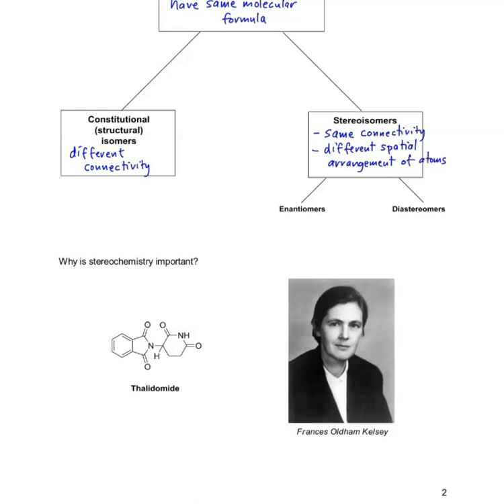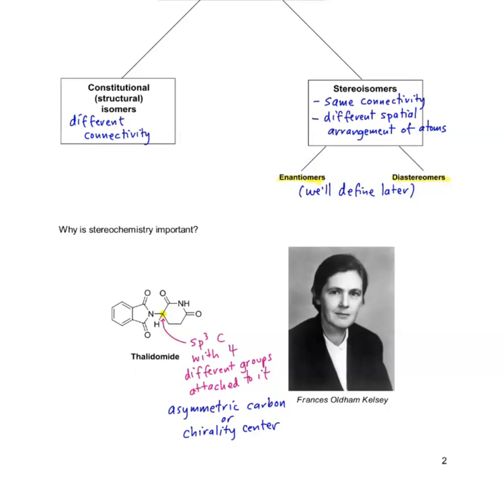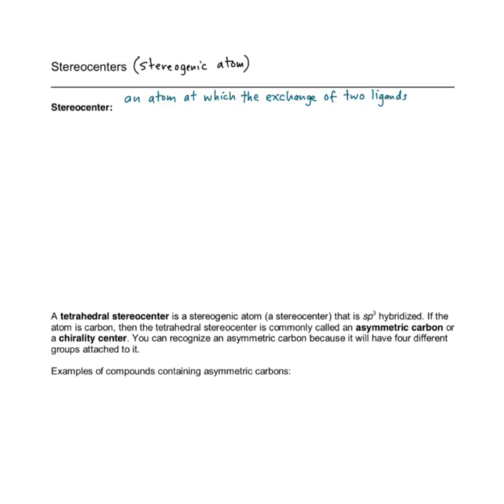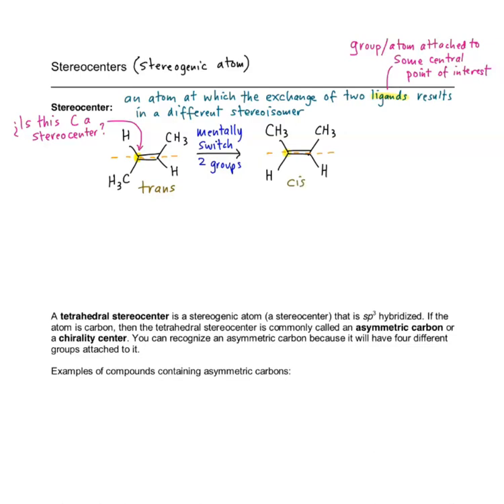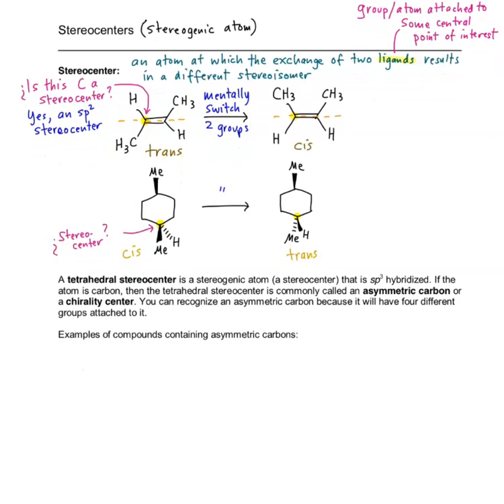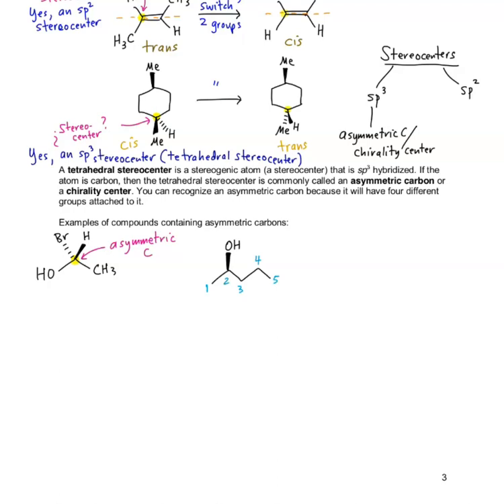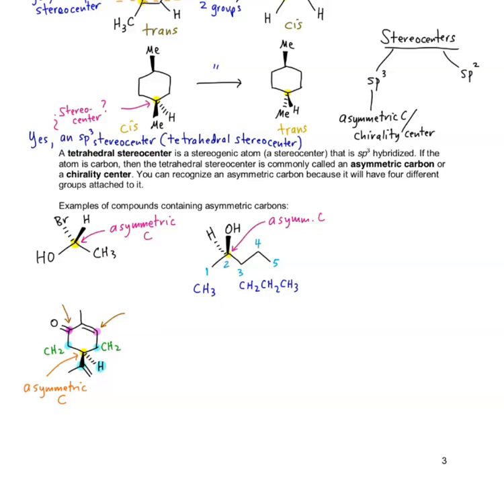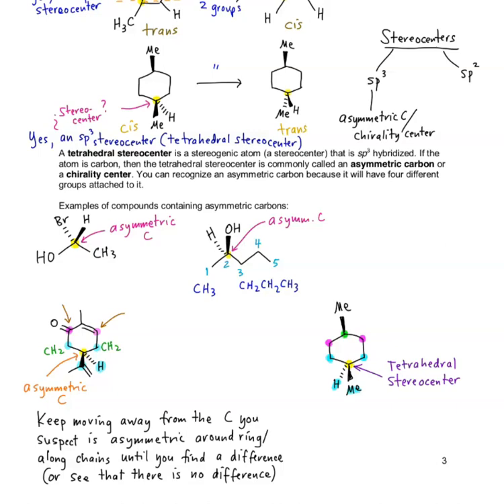Set 5 Video 1